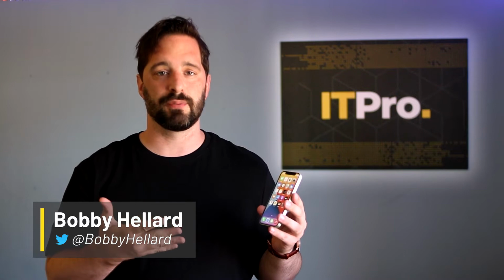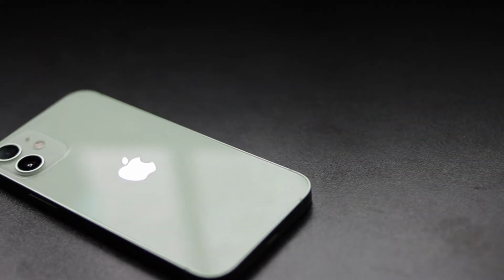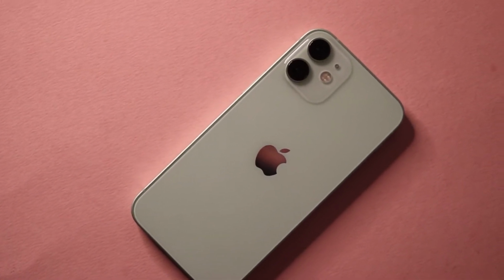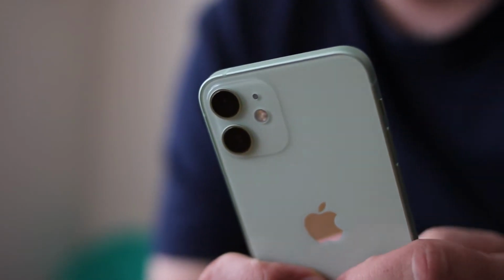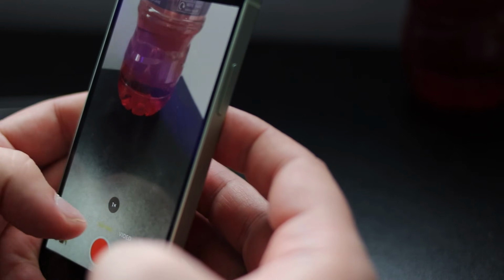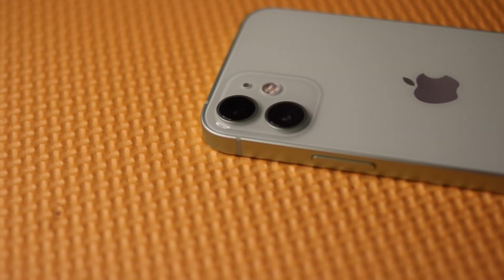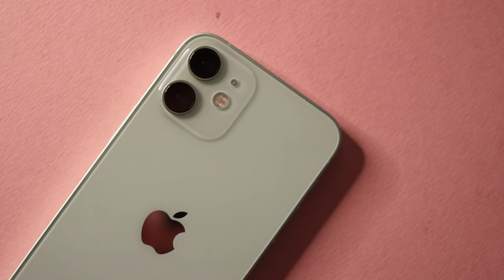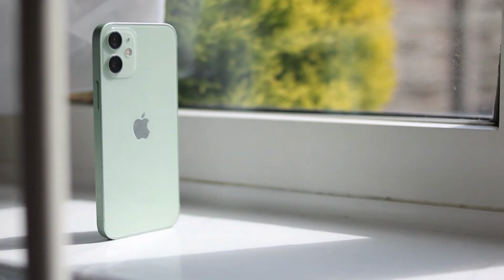Apple iPhone 12 mini review: A miniature marvel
The iPhone 12 mini may be smaller in size, but it's not short on power - or appeal. In fact, Apple's diminutive smartphone is breath of fresh air for anyone that's tired of lugging around an enormous phablet.